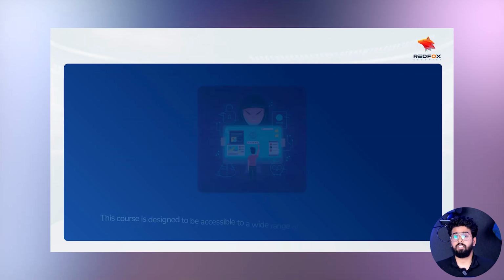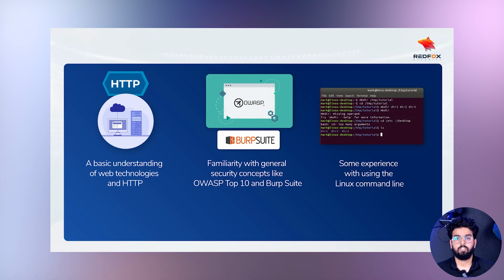This ONE Skill Lets You Hack Any Website (Advanced Web Hacking Intro)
Think web hacking is just SQL injection and XSS?

That’s exactly where most people stop. Real attackers don’t.
The truth is - hacking websites is not about tools, payloads, or scripts.
It’s about one core skill: understanding how applications actually work… and how they break.

In this video, you’ll step into the world of advanced web hacking, where real pentesters and red teamers operate.
No beginner walkthroughs. No copy-paste attacks.
Instead, you’ll learn:
• The mindset that allows hackers to find hidden vulnerabilities
• Why most pentesters miss critical bugs
• How attackers chain small issues into full compromise
• The difference between learning hacking and actually doing it

Modern applications are complex.
And attackers exploit that complexity using logic, not just tools.
If you’re serious about cybersecurity, bug bounty, or red teaming…
this is the level you need to reach.
This video is your starting point into advanced web hacking techniques used in real-world engagements.
Train like real attackers. Think beyond tools. Break systems the right way.